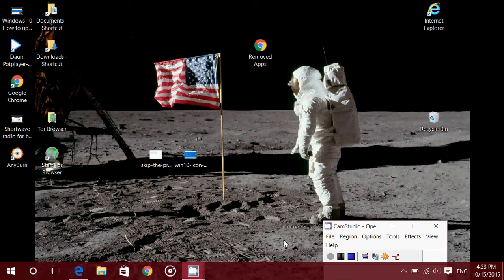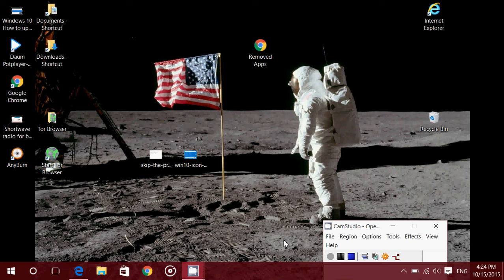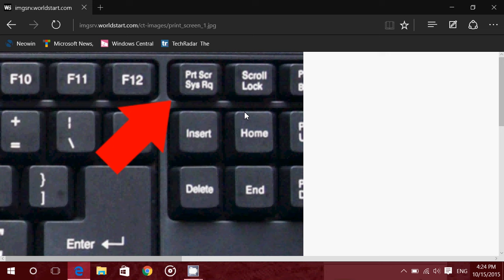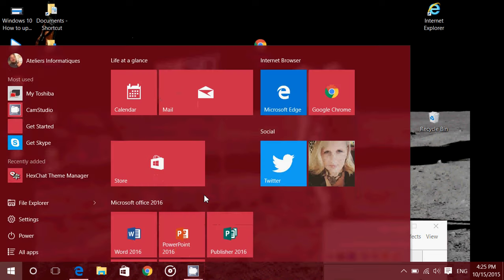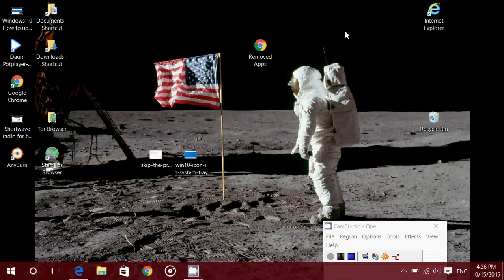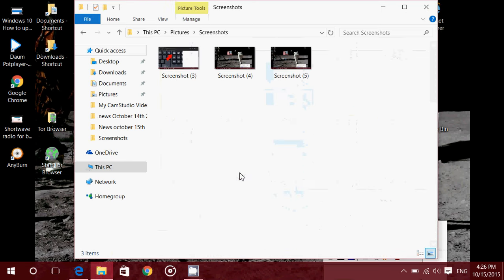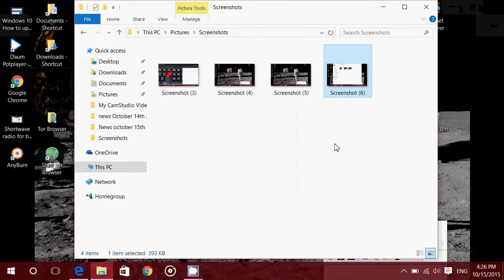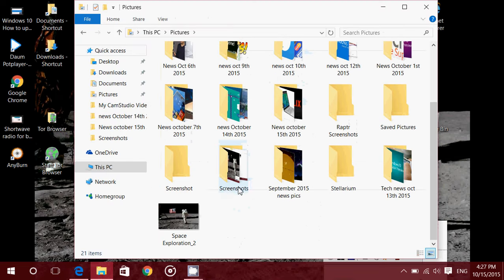Windows 10 How to take a screenshot or snapshot of your screen and where is it saved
Taking a screenshop or snapshot of the screen is very easy in Windows 8.1 and Windows 10